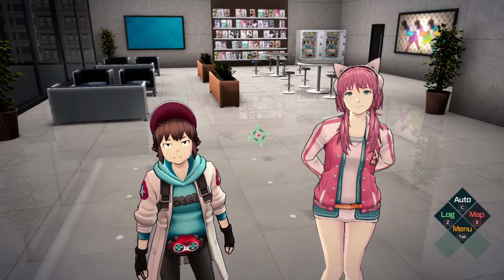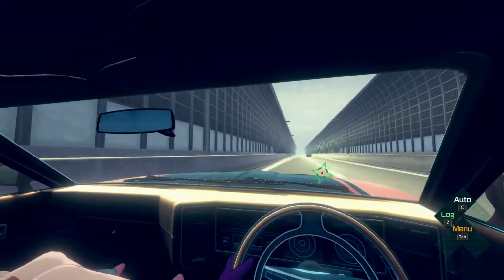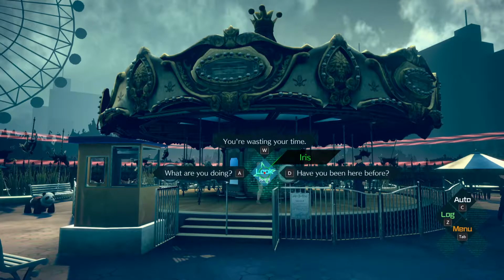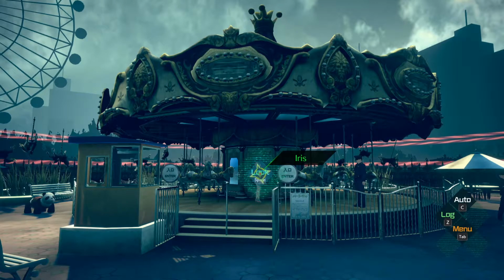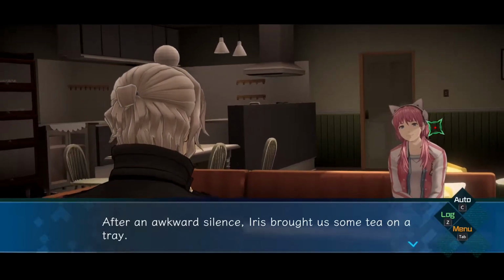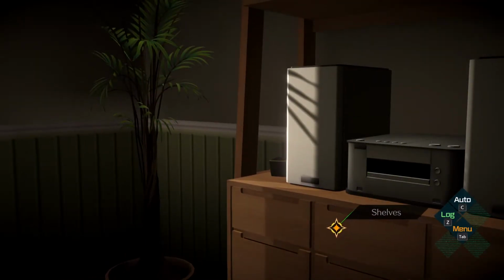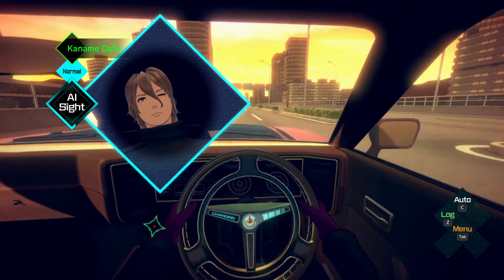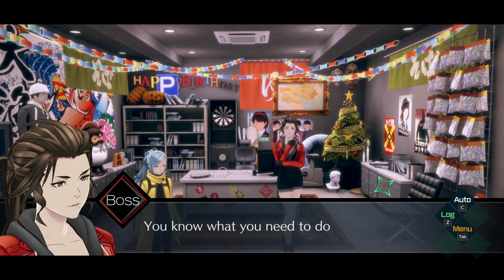Let's Play: AI the Somnium Files - Part 3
Ho there traveler,

My name is Folon! I play video games and talk over them. I am still very new to this so any and all feedback is greatly appreciated, thanks for stopping by!